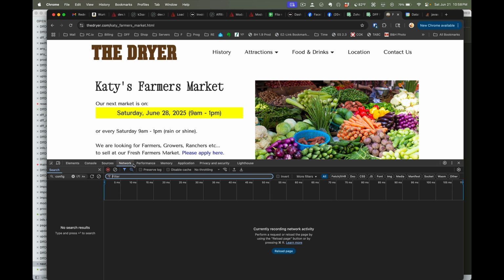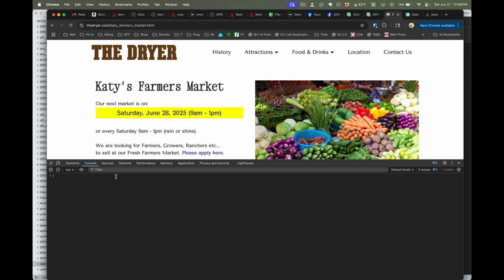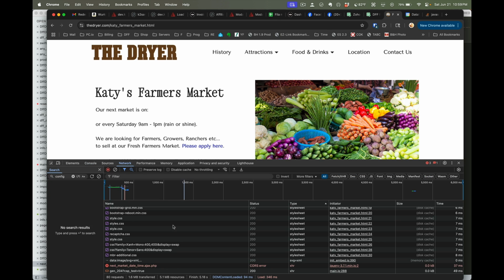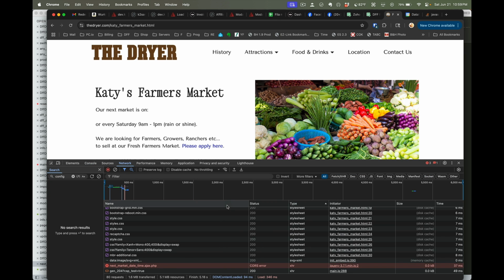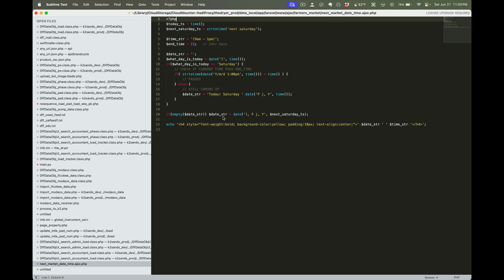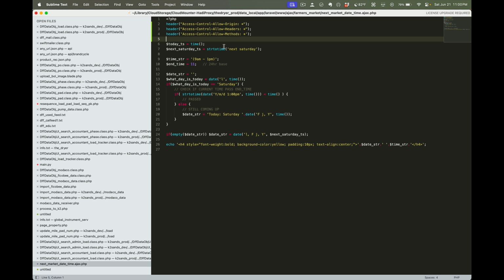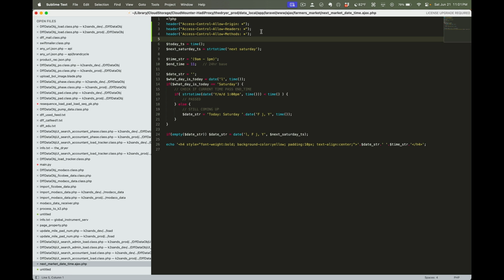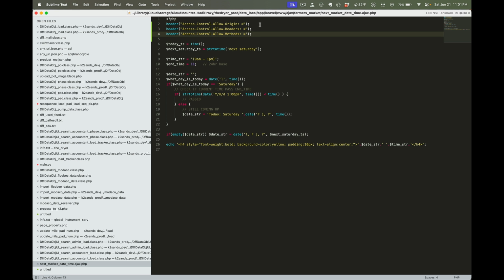HOW TO FIX CORS ERROR BY ADDING ALLOW ORIGIN HTTP HEADERS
Quick video showing why CORS errors occurs and how to fix the CORS errors by adding HTTP headers:
1. Access-Control-Allow-Origin
2. Access-Control-Allow-Headers
3. Access-Control-Allow-Method